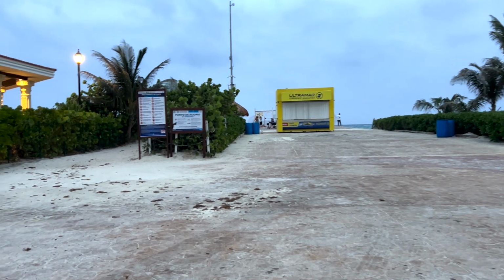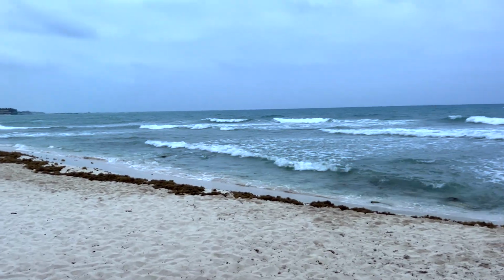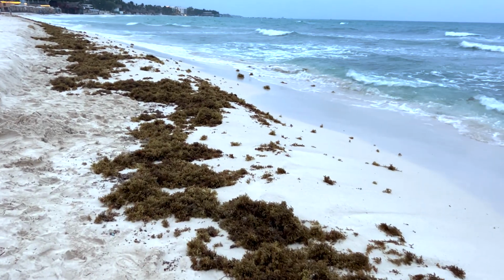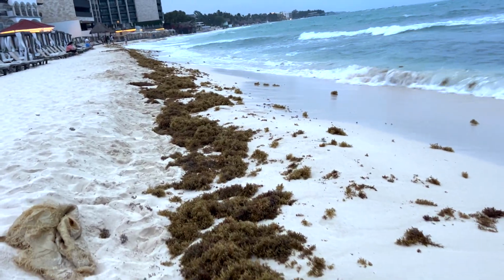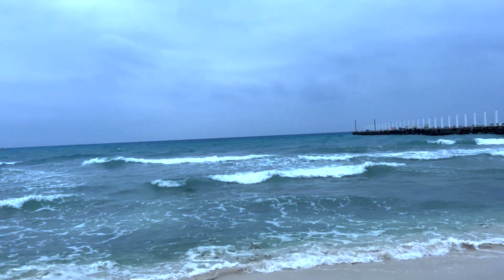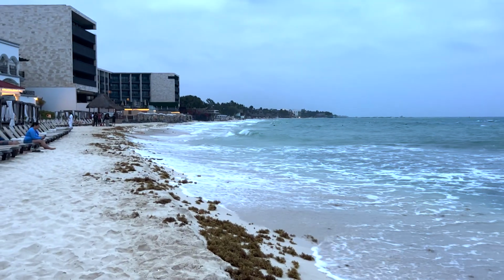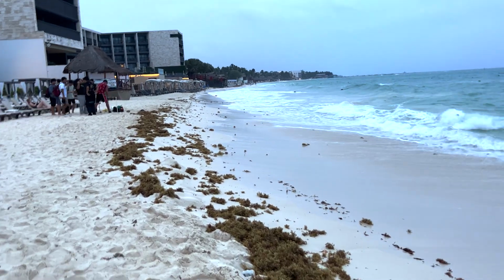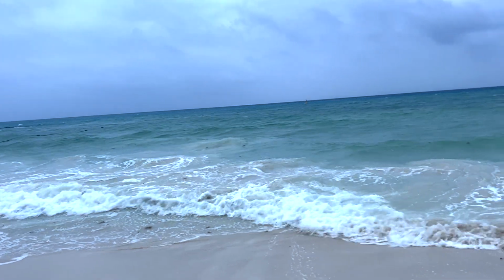PLAYA DEL CARMEN BEACH SEAWEED UPDATE - MANAGEABLE?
This video will take you to Playa Del Carmen Beach in Mexico and provide information and an update on the seaweed situation. This video was shot at sunrise. They have announced the official beginning of seaweed season. The government has now put in place a plan to minimize the affects of seaweed on tourism. The plan includes 8600 meters of barrier out at sea held by anchors on the sea bottom, different boats that pick the seaweed up out at sea before it gets to shore and a number of machines and workers on the beach. There is a manageable level of seaweed compared to last year at this time.

Playa del Carmen is a coastal resort town in Mexico, along the Yucatán Peninsula's Riviera Maya strip of Caribbean shoreline. In the state of Quintana Roo, it’s known for its palm-lined beaches and coral reefs.

Need gear for your adventures? HERE IS MY TRAVEL/YOUTUBE GEAR

GoPro HERO10 Black
Zhiyun Smooth 5 Gimbal Stabilizer
SanDisk 64GB Ultra microSDXC UHS-I Memory Card with Adapter
AmazonBasics 60-Inch Lightweight Tripod with Bag
Smartree Selfie Stick
SanDisk 256GB iXpand USB Flash Drive Flip SDIX90N-256G
DJI Mini 3 Pro – Lightweight and Foldable Camera Drone

Playa Del Carmen
Portuguese Man of War Jellyfish
Hilton Playa del Carmen, an All-Inclusive Adult Only Resort
Wyndham Alltra Playa Del Carmen, Adults Only – All-Inclusive Resort
Grand Hyatt Playa del Carmen Resort
Playa Del Carmen Portuguese Man of War Jellyfish
Playa Del Carmen Portuguese Man of War Jellyfish stings
Beware Playa Del Carmen Portuguese Man of War Jellyfish stings
Zenzi Beach Playa Del Carmen Mexico
Toxic Seaweed is back in Playa Del Carmen Mexico
Playa Del Carmen Playa 88
Playa Del Carmen Playa Punta Esmeralda